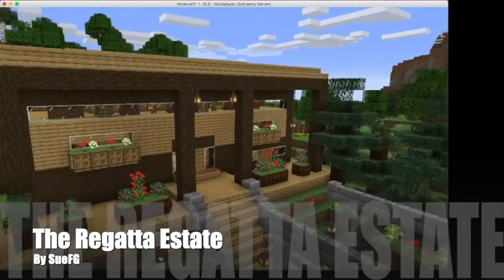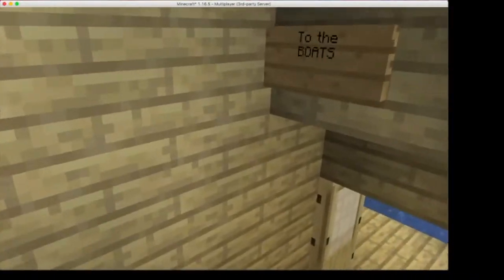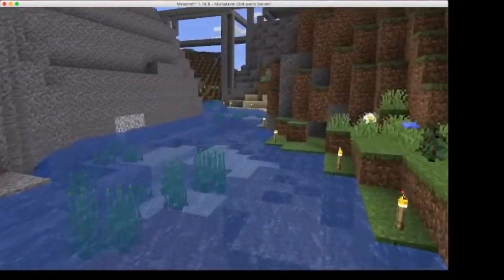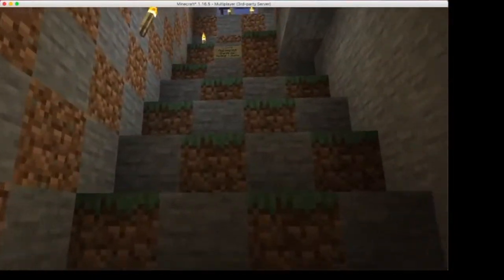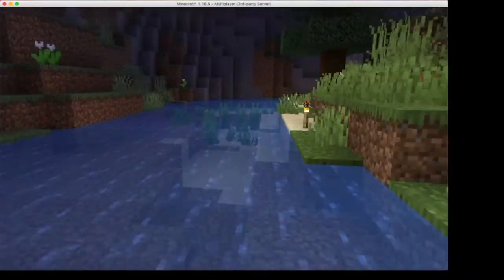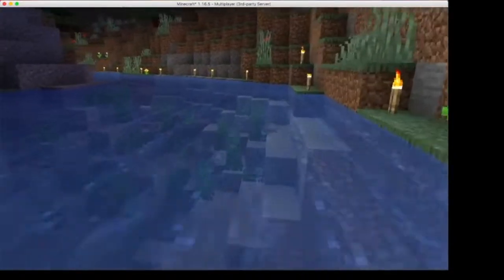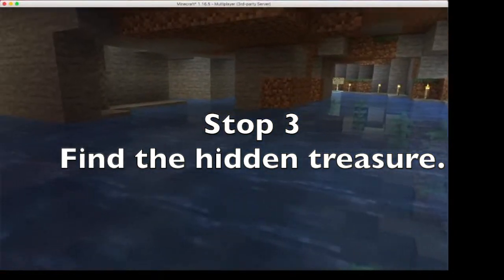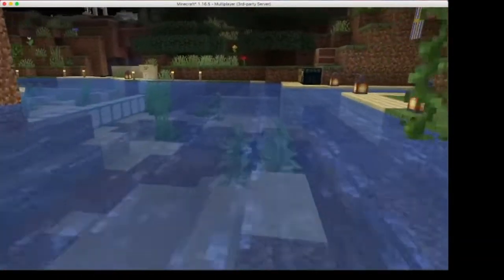The Regatta Promo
Do you play Minecraft? Join us in The Uplift World where we play games, earn crypto, contribute to some awesome charities and take naps.
This video is a promo for an upcoming Regatta Race that will be held on SueFG's land (just east of Chi'kin Ka'ah.) Keep your eyes open. We'll be announcing soon.